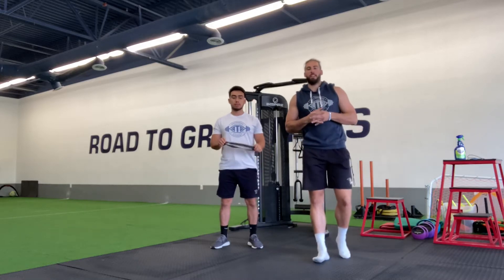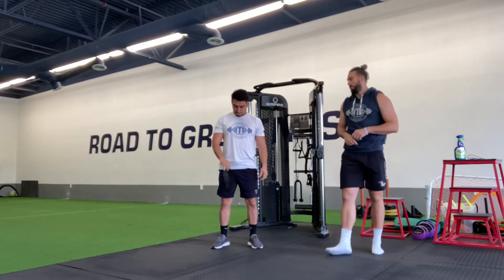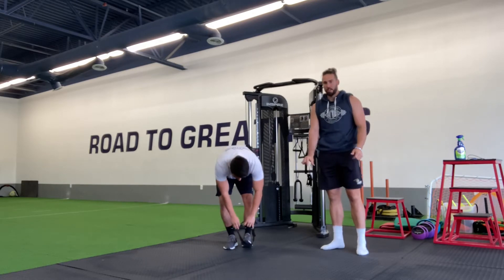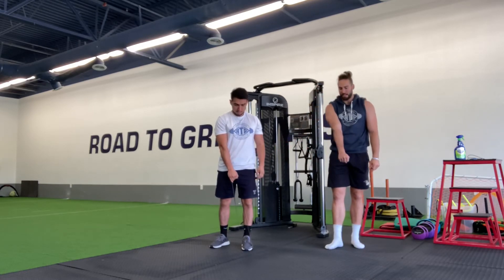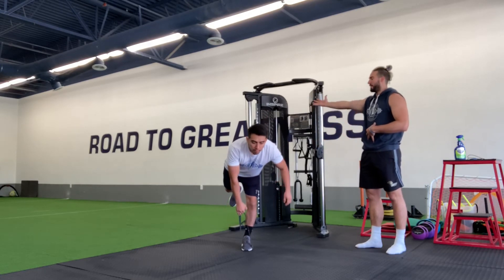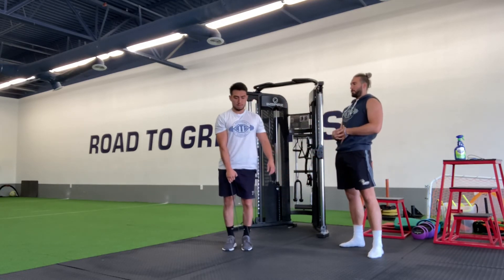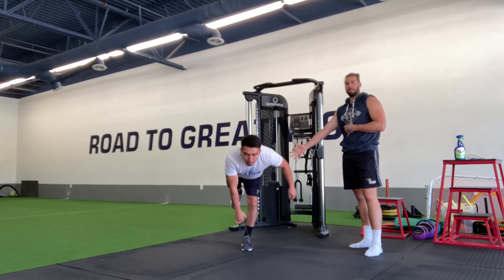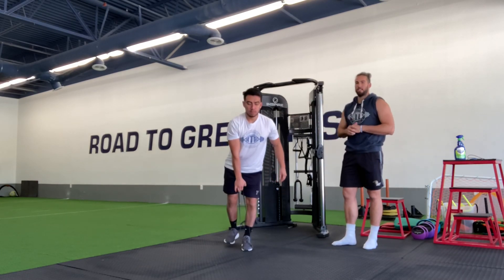SL Banded RDL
For our full video bank or to see more about us or @rtg_performanceacademy on IG.